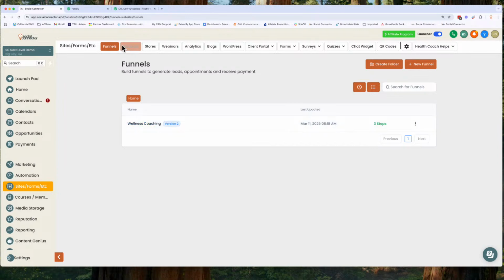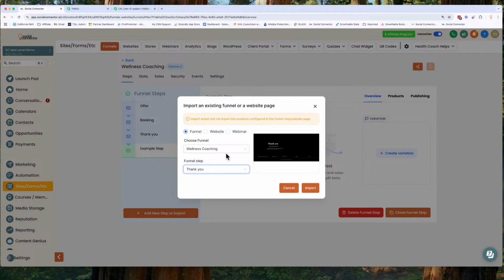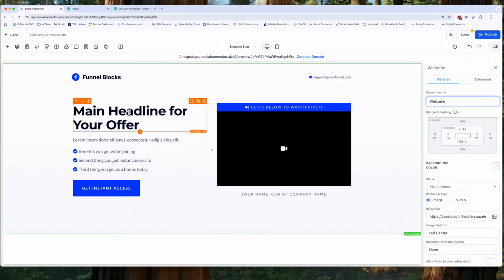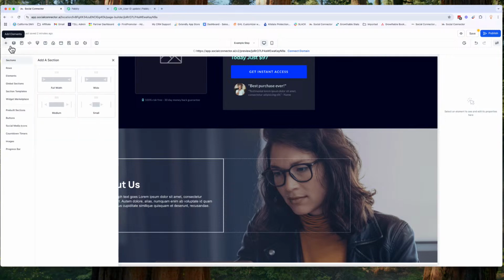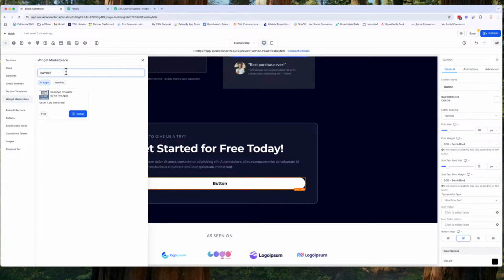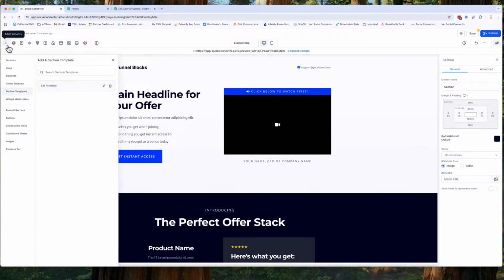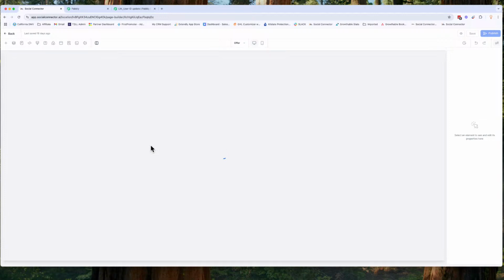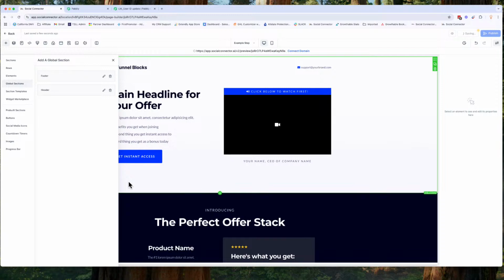Let's Build a Website Part 7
Advanced Techniques for Building and Customizing ,wrapping up funnel builder training with advanced techniques Emphasis on the difference between funnels and websites

✅ Funnel Creation.
✅ Using Existing One Click Templates.
✅ Attracting Customers With Pre-Built Sections.
✅ Using Call to Buttons to Up-Sell Products.
✅ How to Use Our Easy Built-In Tools for a Dynamic Website.
✅ Using Our Global Templates to Save Time & Effort.